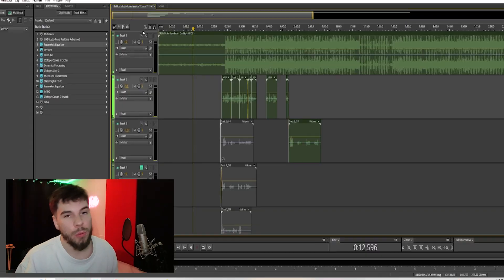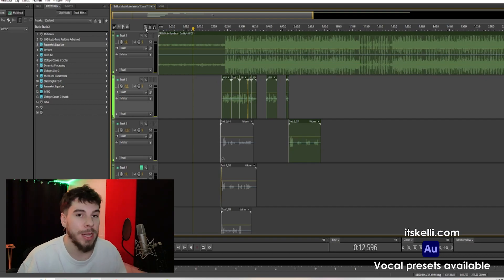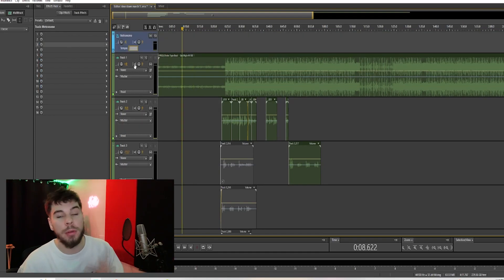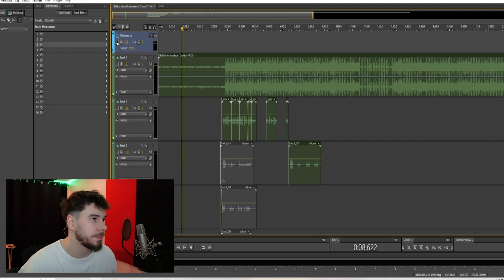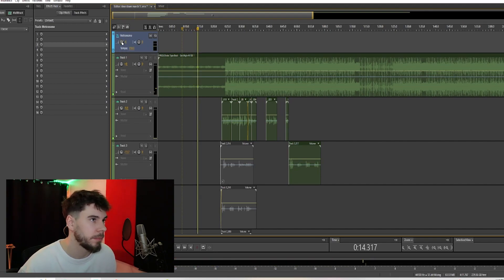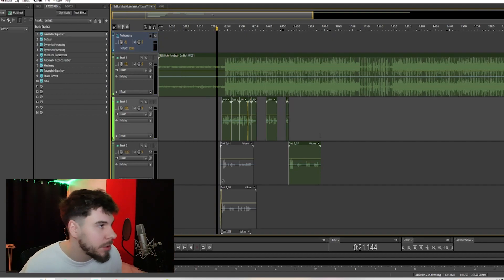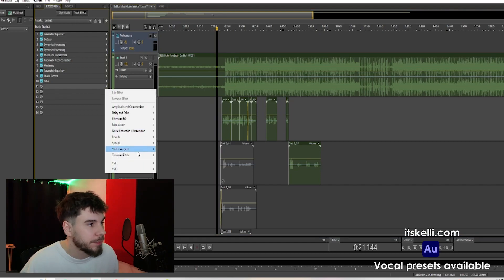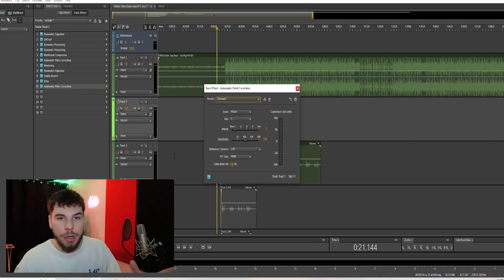Ultimate Guide to BPM, Metronome & Autotune in Adobe Audition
Three super important tools to have when it comes to recording music is your BPM & Autotune. Adobe Audition has both & in this is tutorial ill show you how to access those two awesome tools🎛️ 🎵 - Adobe Audition Autotune tutorial

To set your bpm your gonna wanna click the "Toggle Metronome" which is located right above "Track 1". You'll see three square little buttons, look for the little Metronome picture on the left of the 3."Toggle Snapping" is on the right, it looks like a little magnet, you should always have this clicked in, it will help you when you move tracks around & make easier to line tracks up. "Toggle Global Clip Stretching" which is in the middle of the 3 buttons. This allows you to stretch your clips. Say you didn't sing a note long enough & you wanna make it longer, you can stretch the clip longer to get your desired length. Then you have your "Toggle Metronome" on the left. If you click this in the track will open up & allow you to set the bpm for your session. You can also edit the sound & pattern of the metronome if you like, go up to multitrack up top between "Edit" & "Clip" & scroll down to metronome, here you can edit the sound & pattern of the metronome. For your Autotune. First off I have to say, I love Adobes autotune, even more then majority of the big name autotune plugins out there. Solid effect! Once you have your vocal recording recording go over to your track effects on the left, click one of the little arrow that bring you into your effects, scroll down to "Time and Pitch" then click "Automatic Pitch Correction". Here is your auto-tune. When using your autotune make sure the key is in the same key as the beat or else its gonna be off & sound weird. If you don't know the key you can ask your producer, you can also look in the description of where you purchased your beat from, most producers put it in there, if not...here is a website that will help you find the key - drag your beat in & it will tell you the key of the beat. Now this is not always 100% but majority of the time it is. There's also other websites out there like this one you can look up to double check if you like, just google "Find the key to beat".